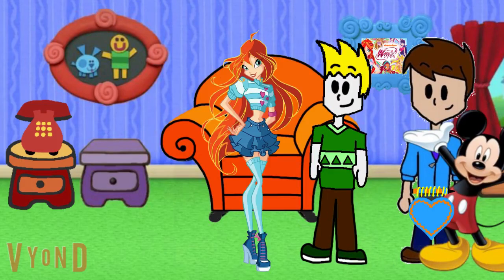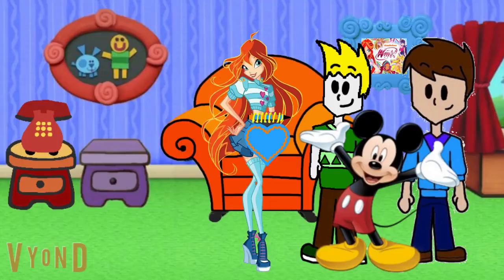mickey's clues and you: bloom gets a clue: last part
here's the last part for another episode of mickey's clues and you